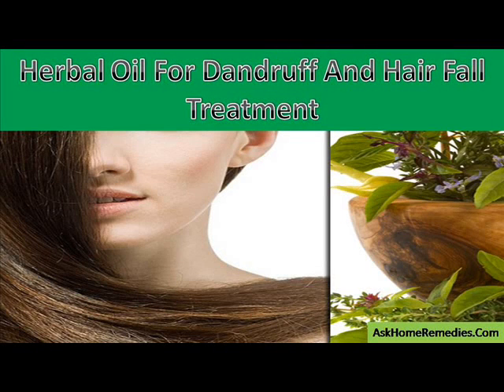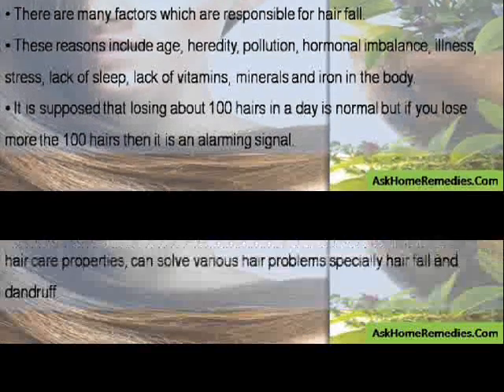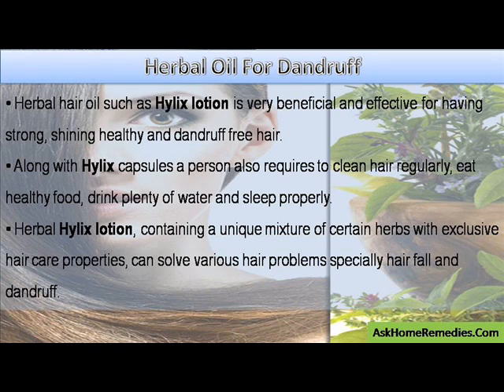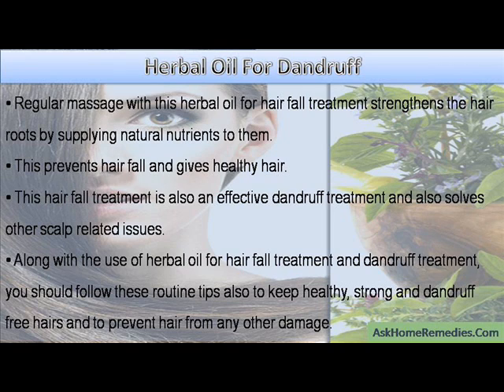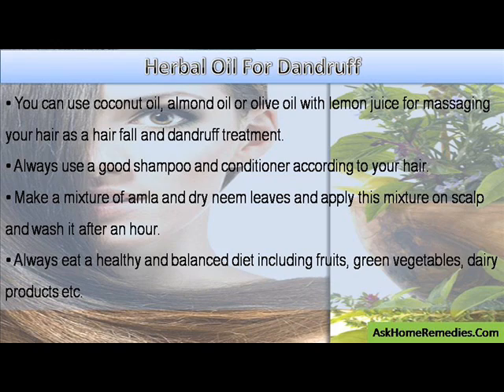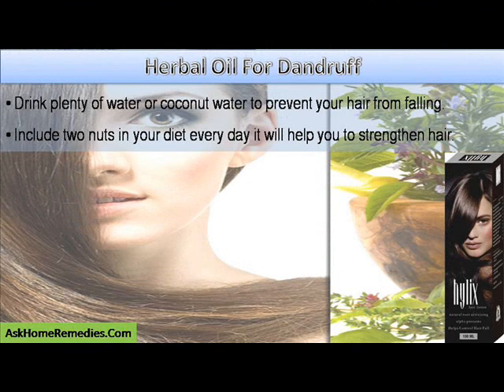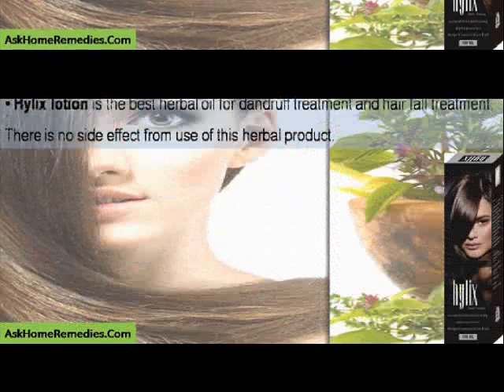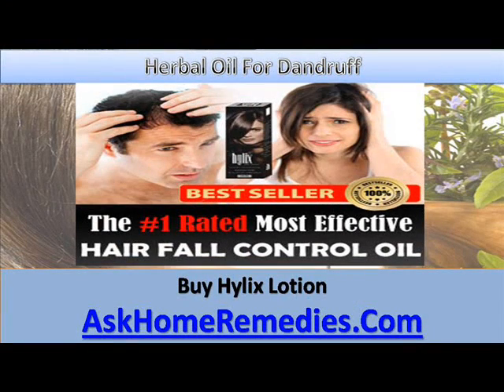Herbal Oil For Dandruff And Hair Fall Treatment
This video describes about herbal oil for dandruff and hair fall treatment. You can find more detail about Hylix Lotion